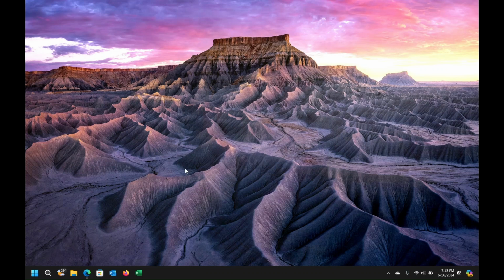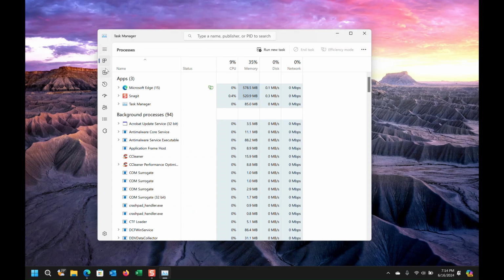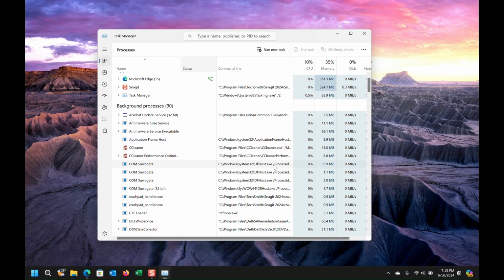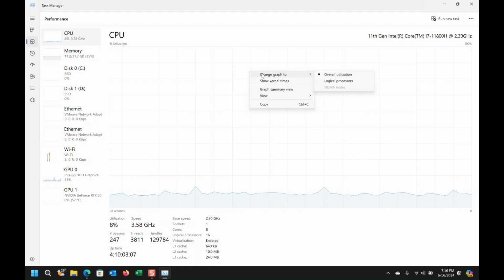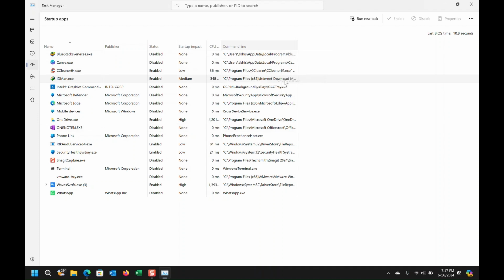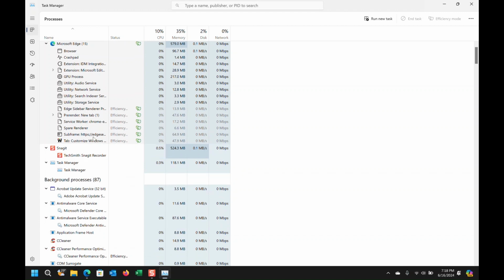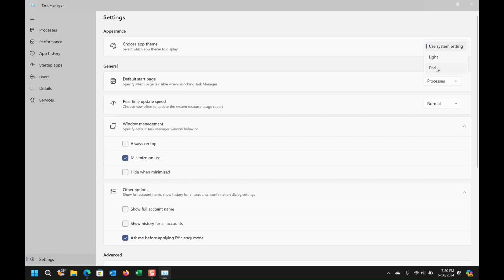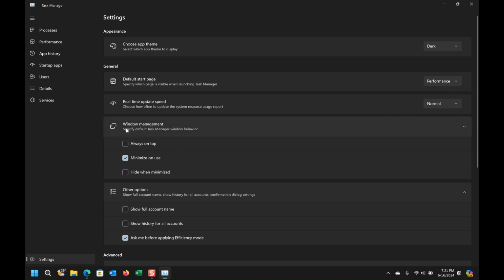Explore Hidden Task Manager Features and Its Customizations